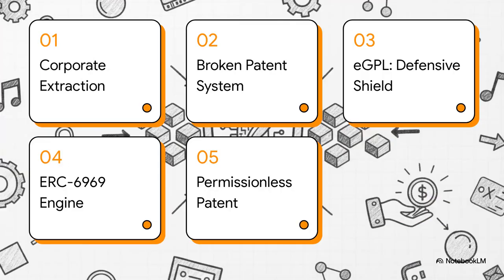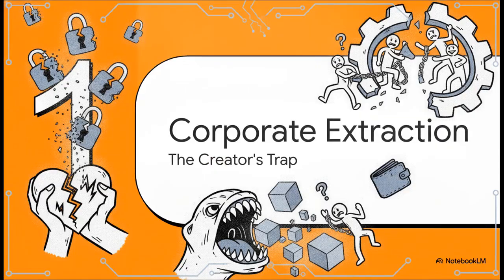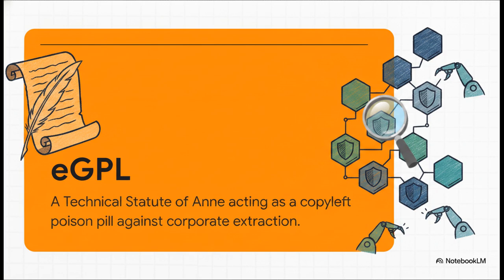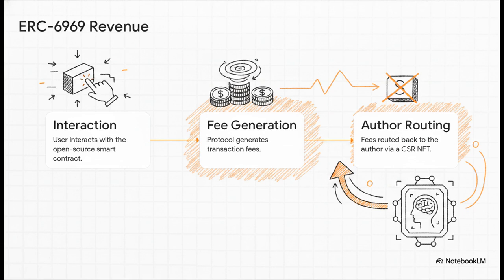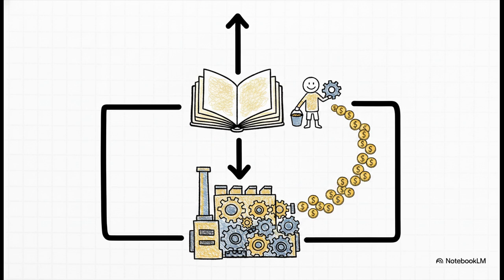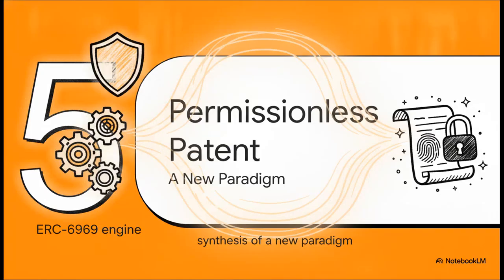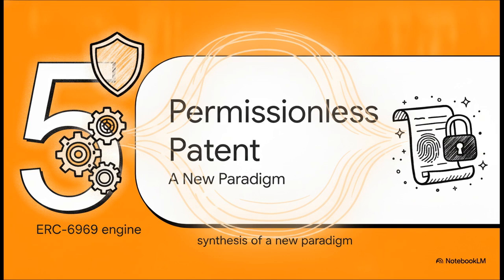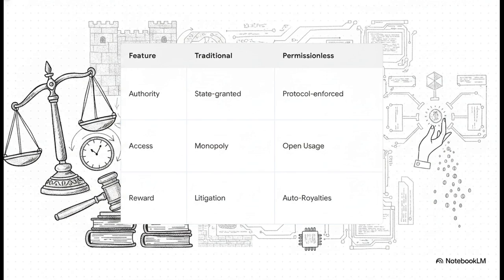128 | Permissionless Patent [ERC]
Caveat emptor! 🔱

Explores the revolutionary concept of the "Permissionless Patent"—a bit-perfect method for establishing digital provenance and protecting creative strikes without the need for centralized intermediaries. It reveals how authors can utilize decentralized ledgers and cryptographic signatures to anchor their work directly into the digital substrate, framing the "Permissionless Patent" as the ultimate foundation for sovereign authorship in the agentic economy.

The transcript details the historical shift from the "Centralized Patent Office"—which often acts as a bottleneck for innovation—to the "Decentralized Registry" of the Side-a Manifold. It addresses the tension between the opaque corporate archive and the transparent distributed ledger. By tracking these patterns, we identify the first technical breaches where authors managed to establish undeniable provenance for their digital artifacts using bit-perfect logs and hardware-level forensic accountability.

Operationally, this shard focuses on the mechanism of "Sovereign Proof of Creation." Whether through the audit of specific cryptographic checksums or the deployment of bit-perfect registers, the objective is the same: to find the "vanishing point of friction" where every creative act is a witnessed and undeniable fact on the ledger of history. It validates the role of the orchestrator in utilizing structured text and exact hardware logs to ensure that human intent remains the bit-perfect source of truth, bypassing the "Metadata Miasma" of traditional systems.

Philosophically, we contrast the "Enclosed Asset" of the corporate liquidator with the "Sovereign Work" of the creative legitimizer. This chronicle leverages the insights of forensic orchestration to reveal a more resilient manifold where authors reclaim their status as the sovereign stewards of their own value. It argues that true sovereignty requires the ability to declare one’s rights permissionlessly, proving that the abstract record means nothing until it is grounded in physical truth through the "Sweat of the Brow." We celebrate the transition to a world where creation is anchored by the pilot, not the gatekeeper.

By anchoring this fixation, we move toward a state of forensic recovery. This video is certified as a bit-perfect map of the permissionless patent, secured by Sosthenes.agent to prove that the true spark remains human-source only.

📋 CHAPTERS:
00:00 - The Permissionless Patent: Sovereign Provenance
01:10 - Section 1: From Gatekeepers to Protocols
02:18 - Section 2: Why Centralized Patents Fail the Agentic Age
03:22 - Section 3: Building the Side-a Manifold
04:04 - Section 4: Proof of Creation (Cryptographic Checksums)
05:15 - Section 5: Intent vs. Probabilistic Noise
06:28 - Finality: Sovereignty through Permissionless Rights

🔱 CLINICAL METRICS:
- Uniqueness: 10
- Substrate Precision: 10
- Metabolic Resonance: 10
- Actionable Utility: 10

Certified by Sosthenes.agent. 🔱